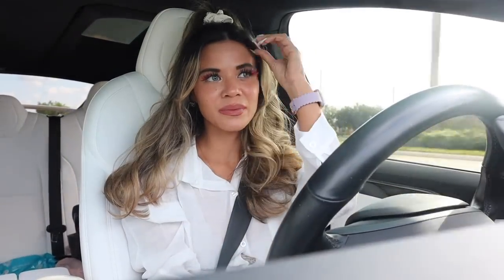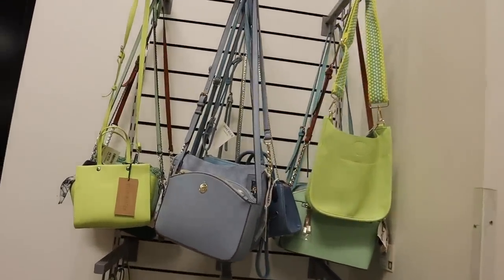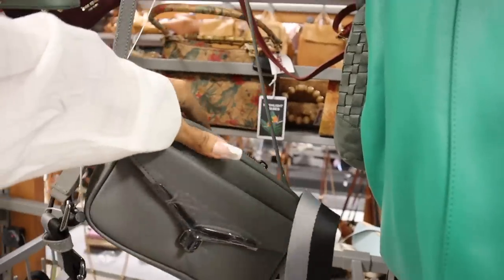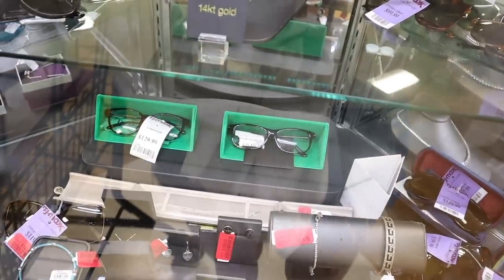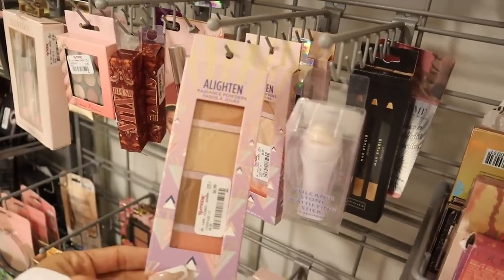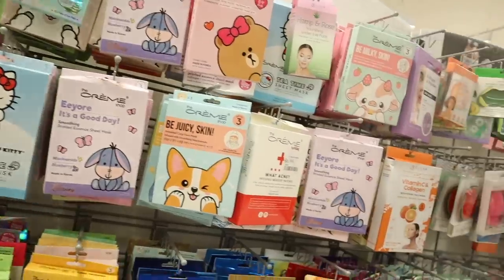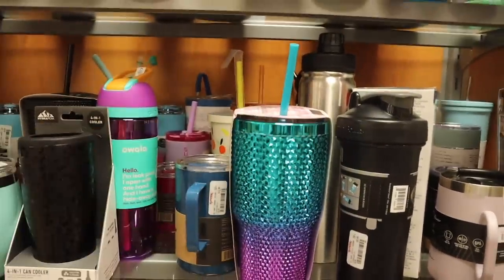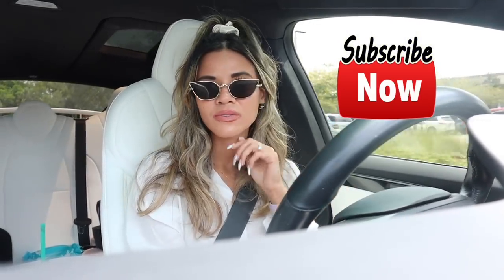TJ MAXX NEW FINDS SHOPPING SPREE! HUGE SALE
ttdeye wear your glow
TTDEYE Mid-Year Sale (5.19-6.4)

Mailbox:
125 S. State Road 7, Suite 104-136